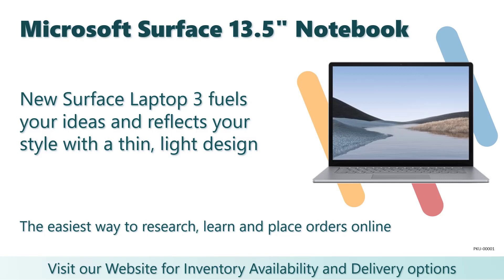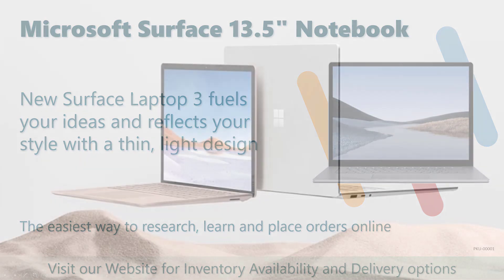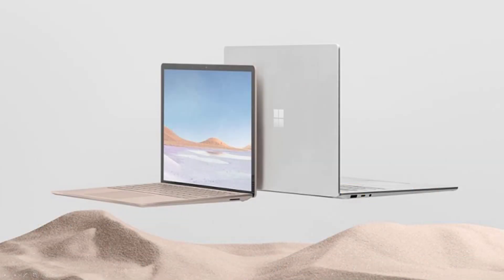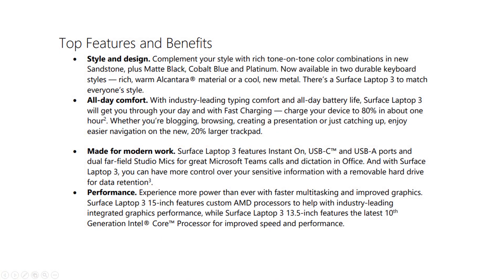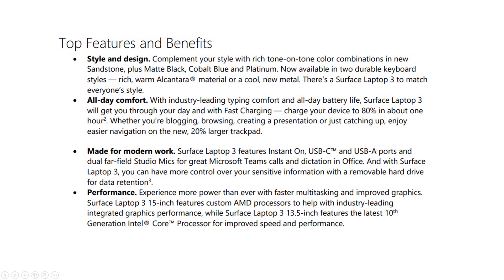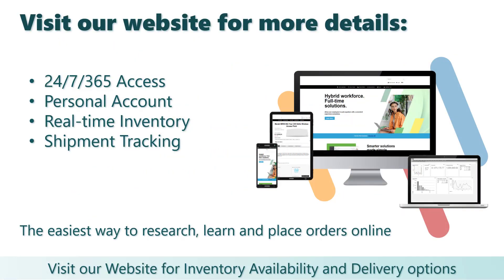Microsoft PKU-00001 | Surface 13.5" Notebook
The Microsoft PKU-00001 Surface 13.5" Notebook offers a mobile and hybrid learning solution specifically designed for diverse environments. Benefit from online purchasing, next day delivery & more.